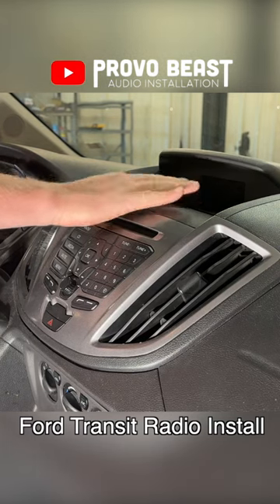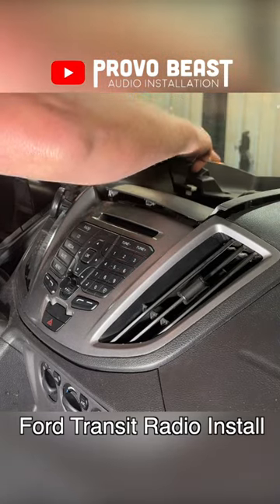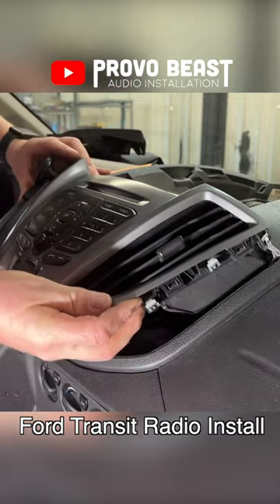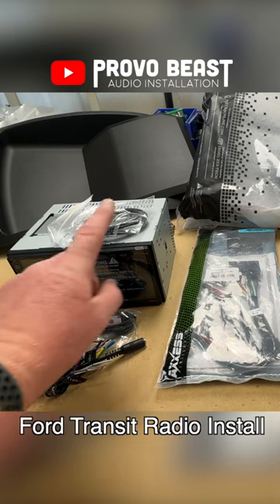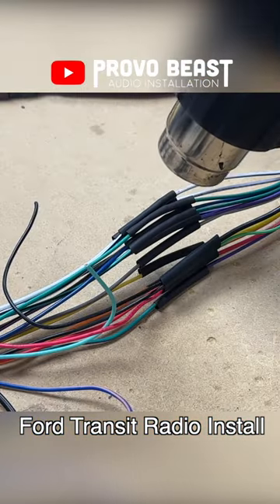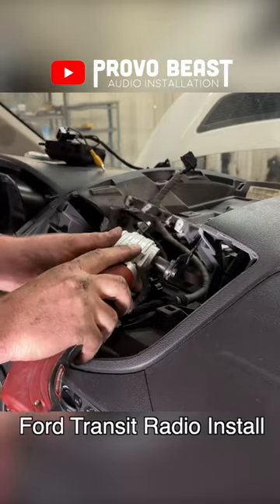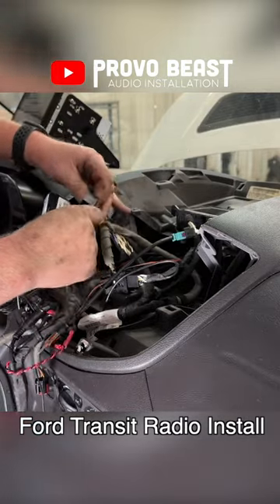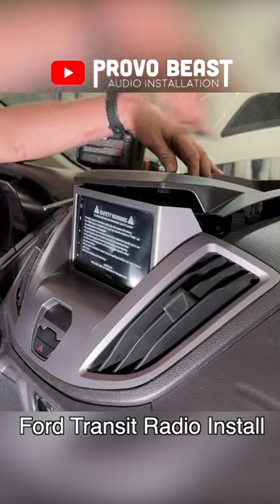Ford Transit Radio Install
Watch a full tutorial as this 2016 Ford Transit will have a brand new Wireless CarPlay / Wireless Android Auto radio installed. This new double din radio will require us to convert the OEM dash to one that can accommodate our new radio.  This install can retain both the steering wheel volume controls, Ford Sync module, and factory OEM backup camera.

This video applies to Ford Transit models for years 2015, 2016, 2017, 2018, and 2019. This video also includes complete radio wiring and assembly, installation, and testing.

NOTE for NON-SYNC models: If you don't have the 4.2" factory screen and / or SYNC, you will not need the Axxess AX-FDSYNC-SWC harness as it's only designed for models with that screen which generates the reverse camera image.  If you have steering wheel volume controls, you will also need the Metra / Axxess ASWC-1 module and more programming instructions can be found here:

**Ford Transits WITH factory 4.2"  and / or SYNC system**
*Boss BVCP9850W Wireless Carplay Radio
--Recommended Shallow Chassis Radio
*Axxess XSVI-5524-NAV Harness Adapter
*Axxess AX-FDSYNC-SWC Backup Camera / Steering Wheel Harness Adapter
*Axxess ASWC-1 SWC Interface
*Metra 99-5835G Dash Kit
*USB flush mount adapter
*Metra 40-EU10
*Panel Tool Kit

**Ford Transits WITHOUT factory 4.2" and SYNC system**
*Metra 70-5524 Harness Adapter
*Metra 99-5832G Dash Kit
*Metra 40-EU10
*Panel Tool Kit